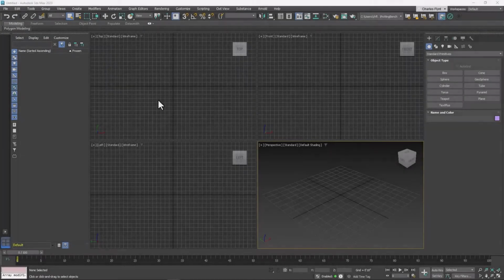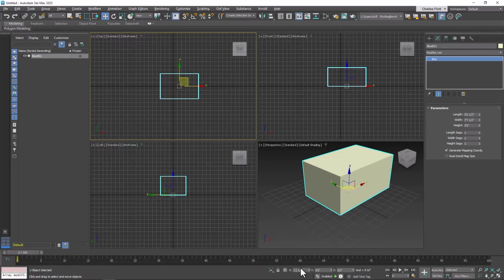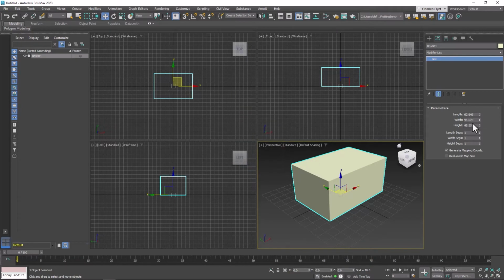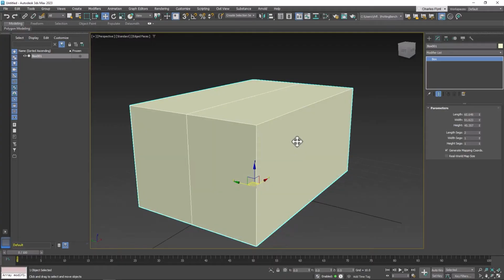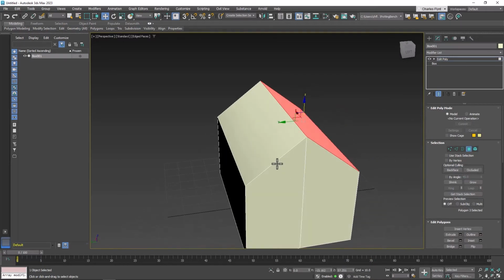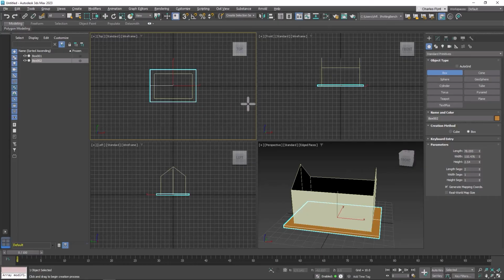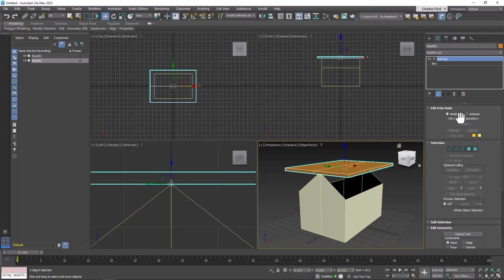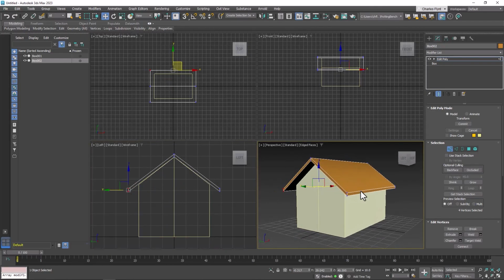3Ds Max: Create a Simple House 01/08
Create a simple house in 3ds Max 01